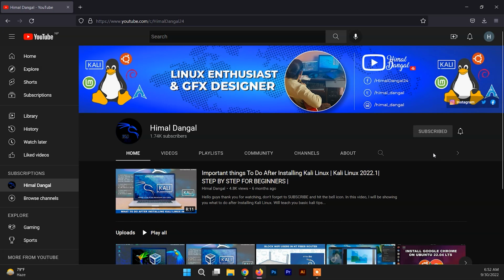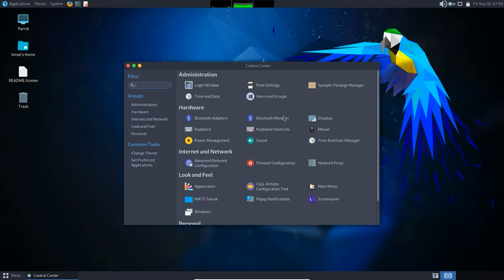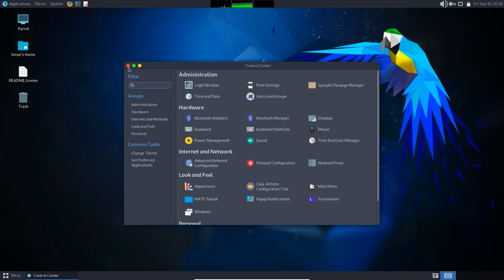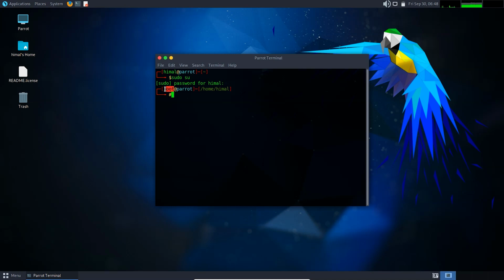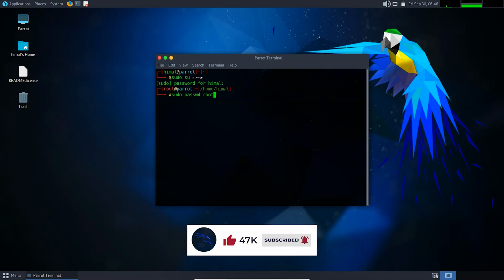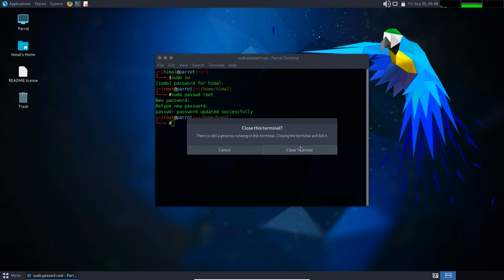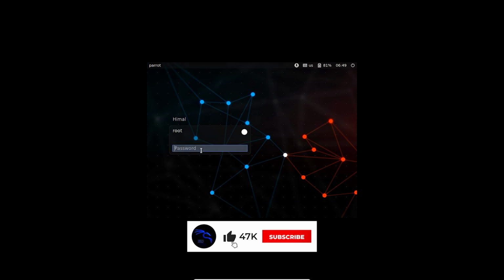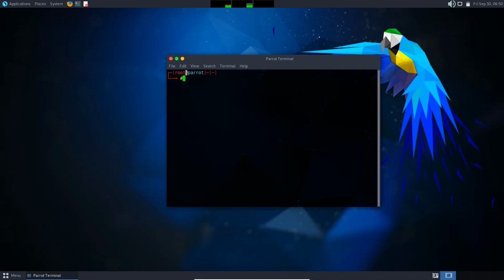How to login as root in Parrot Security OS ? | Parrot OS 5.1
In this video, I will be showing you how to login as root in Parrot Security OS ? | Parrot OS 5.1 |